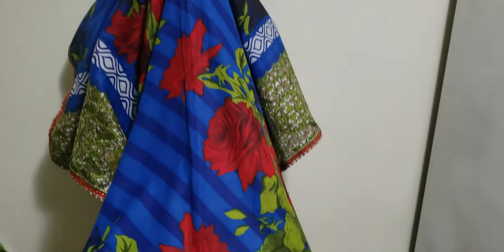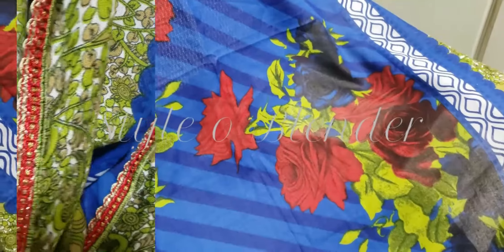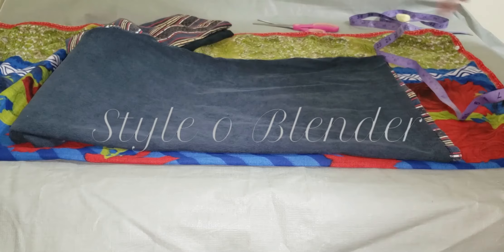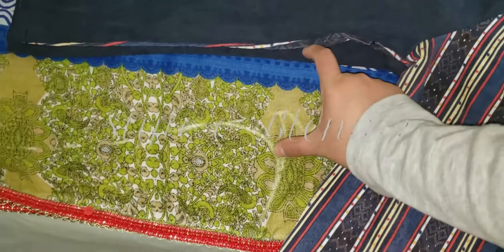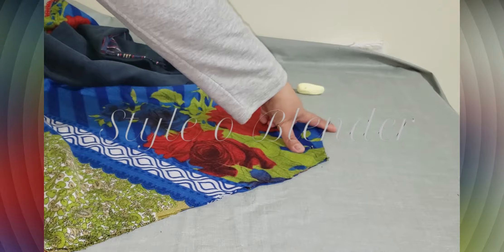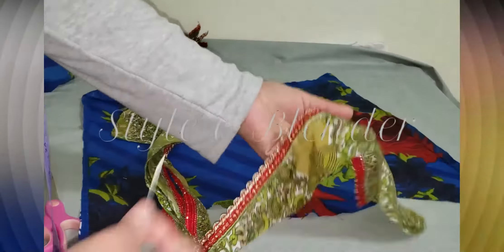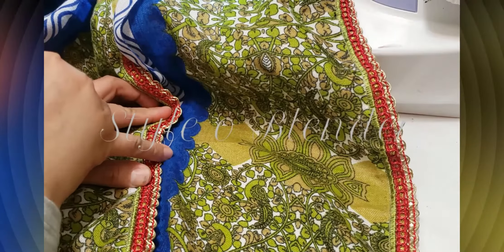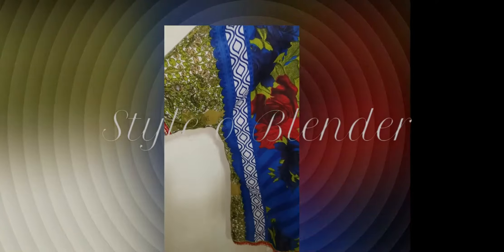pregnancy top / loose top or beach top with styleoblender (SOB)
hi sew mates
here is a quick and easy tutorial  for you